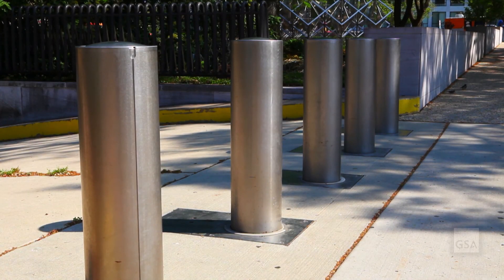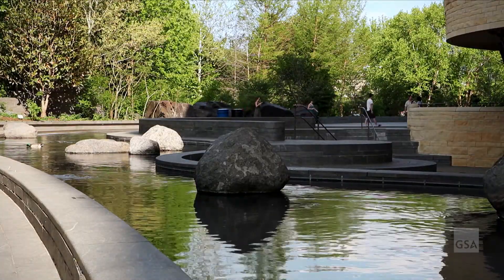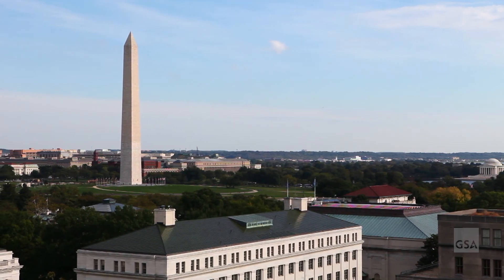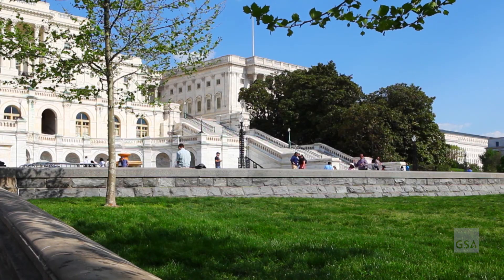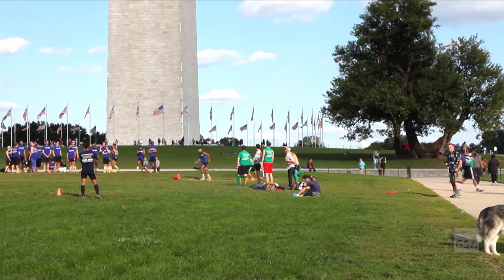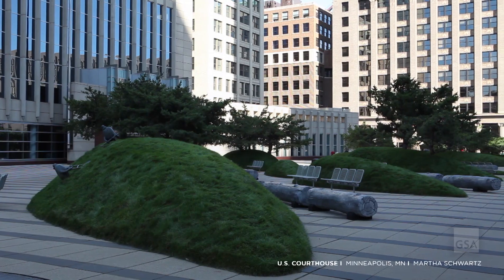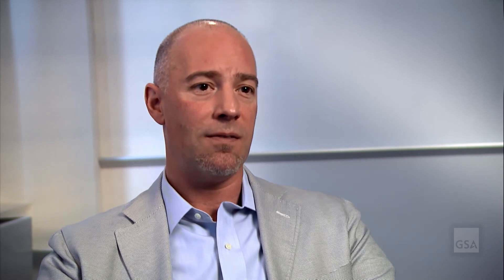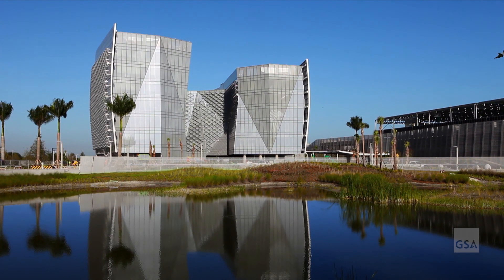Landscape Architecture - Site as Security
GSA's Public Building Service encourages architects that design federal buildings to integrate the notion of security in a way that makes the landscape feel enhanced.